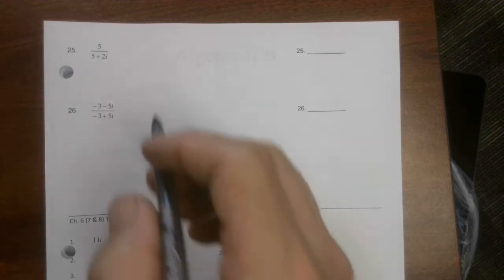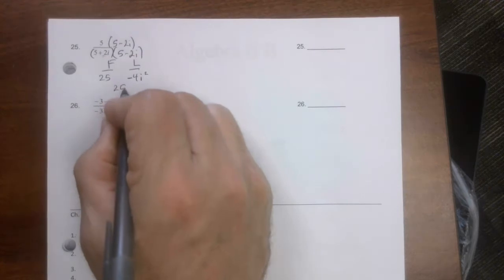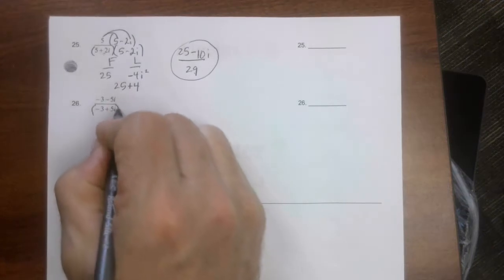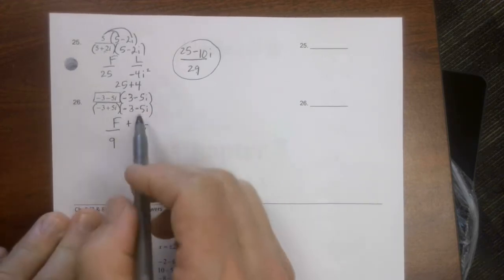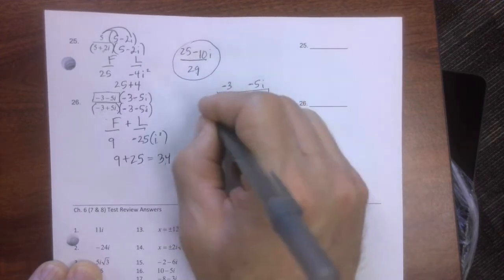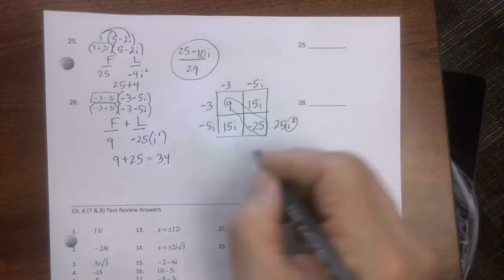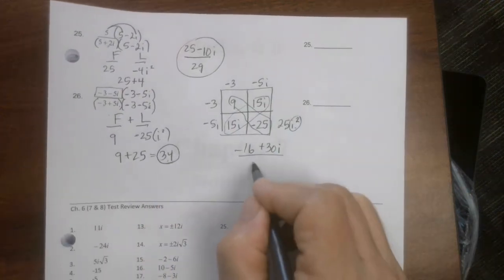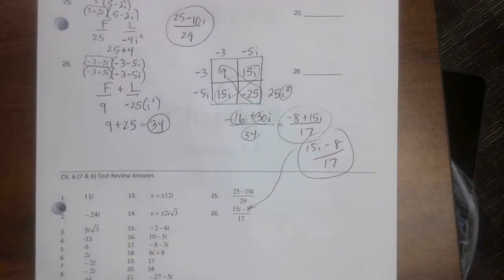Algebra II B Unit 6.7-6.8 #'s 25, 26